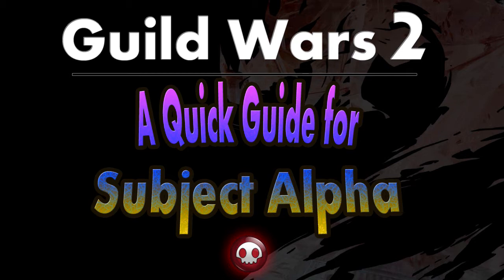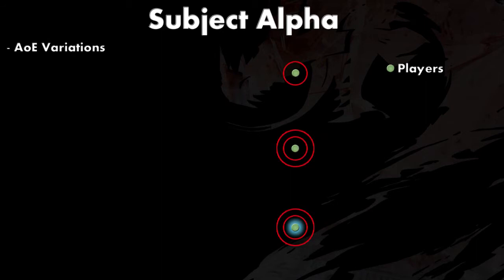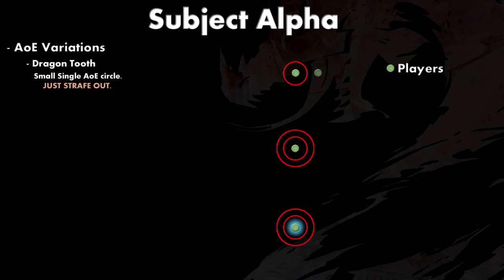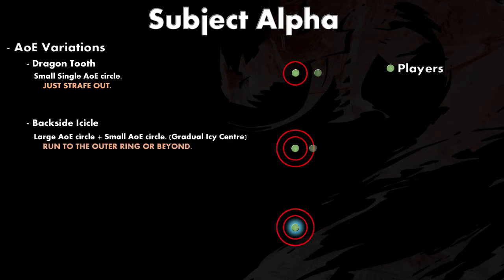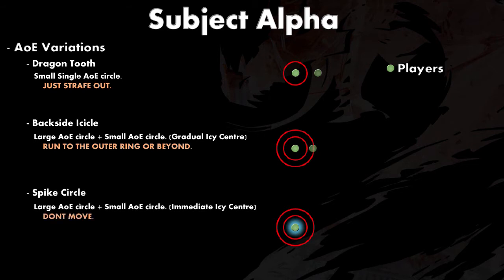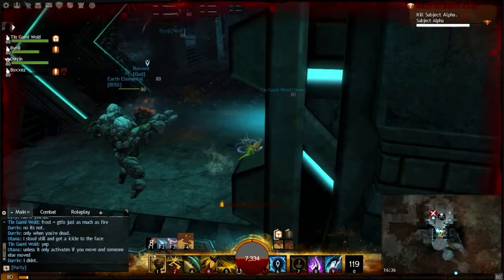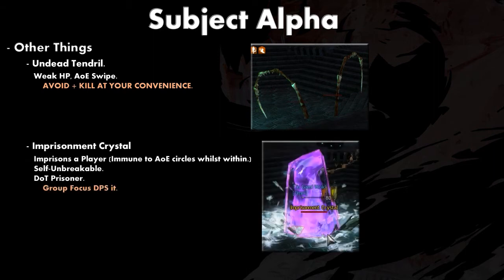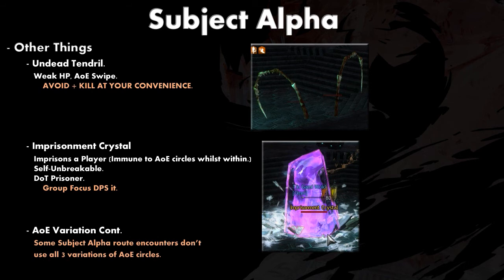A Quick Subject Alpha Guide :Crucible of Eternity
A Quick Guide to CoE's: Subject Alpha.
Can you accurately identify the AoE!? Have a watch and see! Hope it helps.